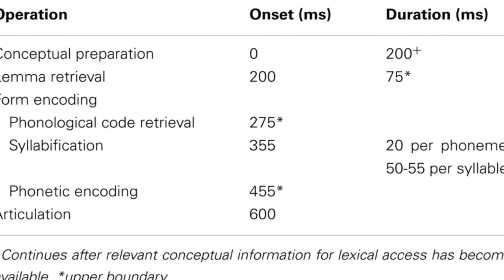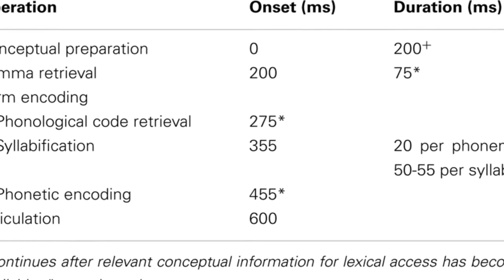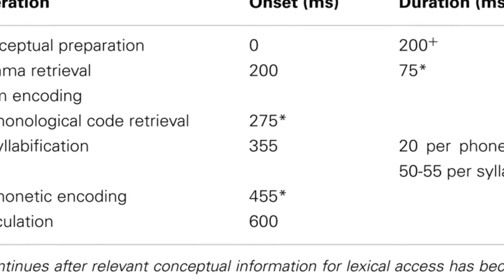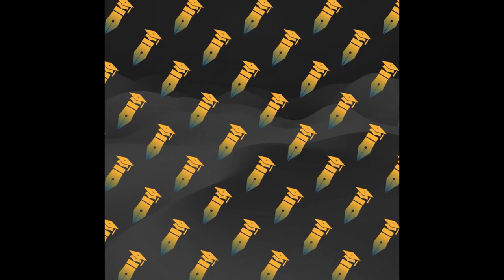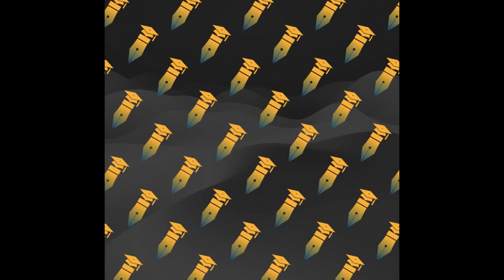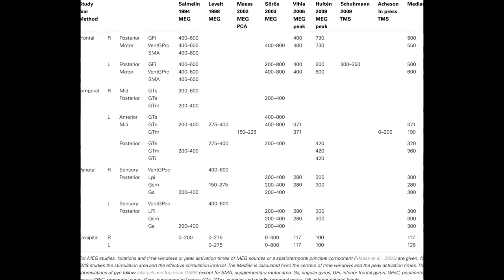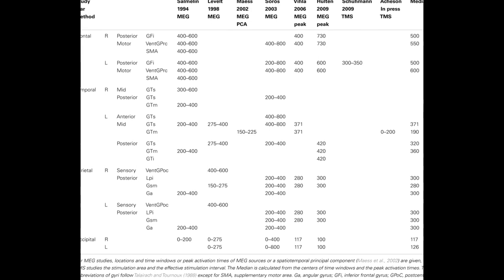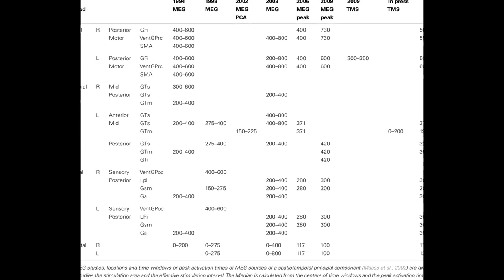The spatial and temporal signatures of word production components: A critical update | RTCL.TV